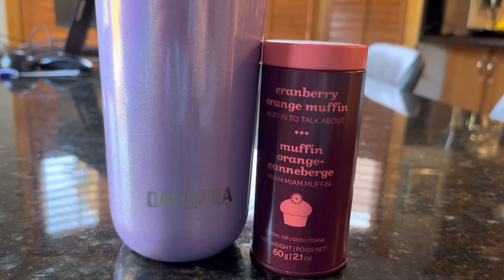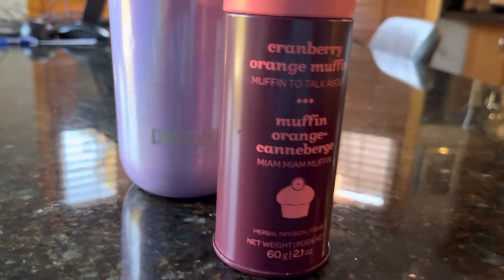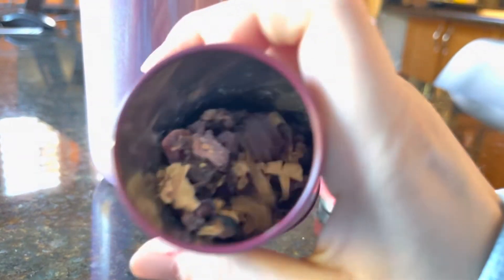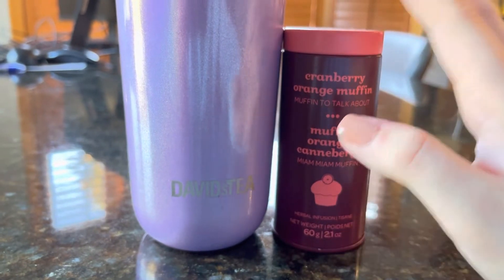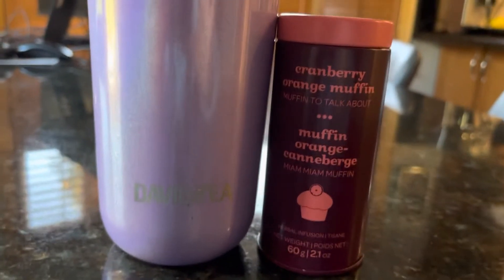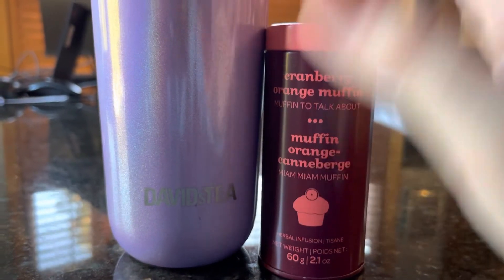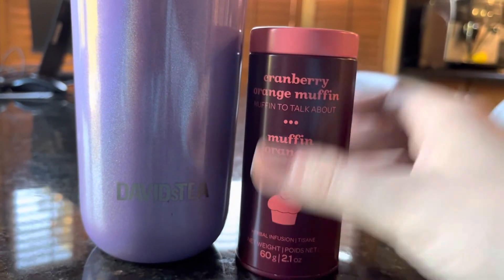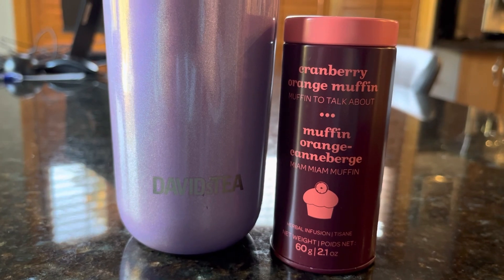David’s Tea Review : Cranberry Orange Muffin